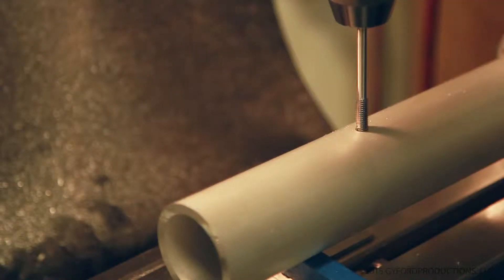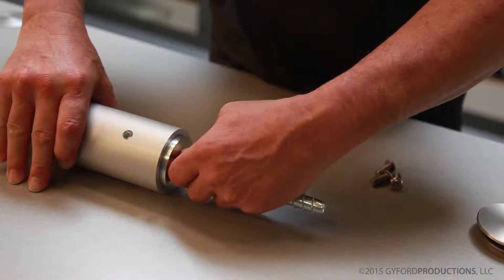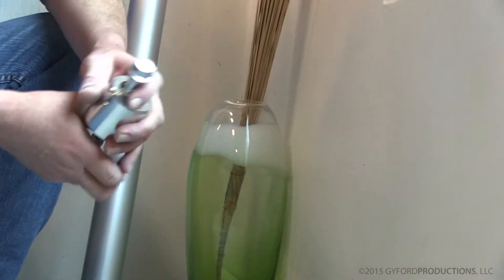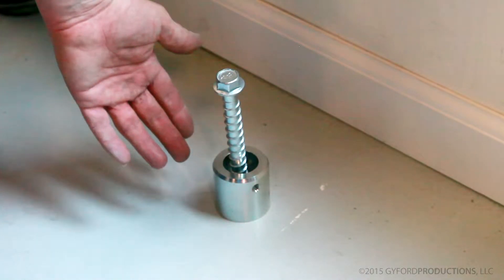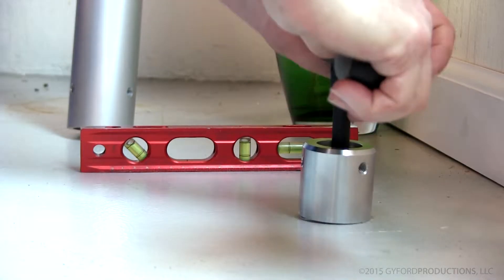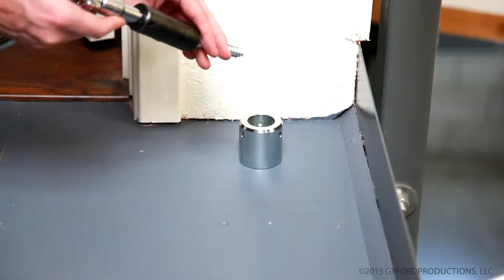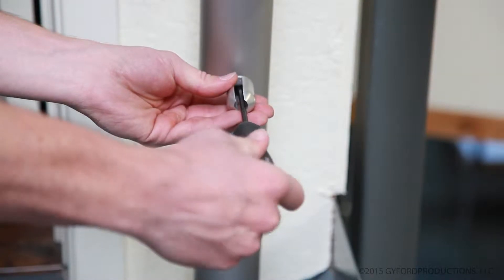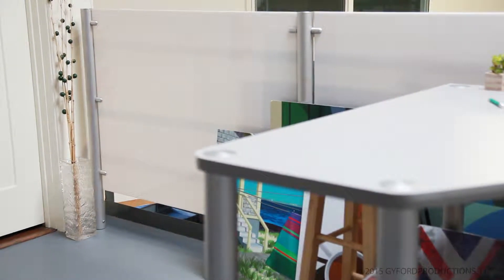How To Install StructureLite HTUBE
We are a wholesale company only.

HTUBE is a 2015 new product from Gyford Productions, LLC. Learn how to install it from our tech lead Robert.